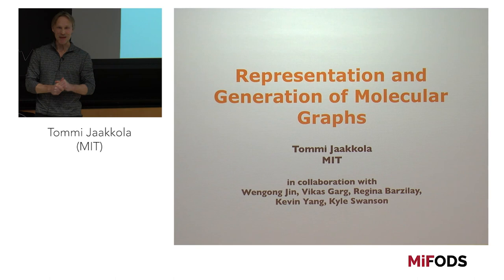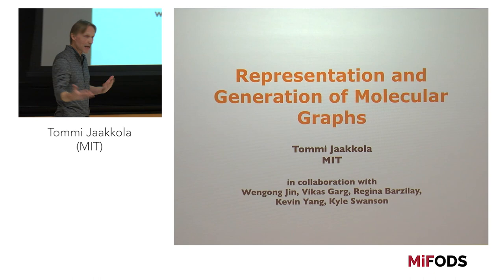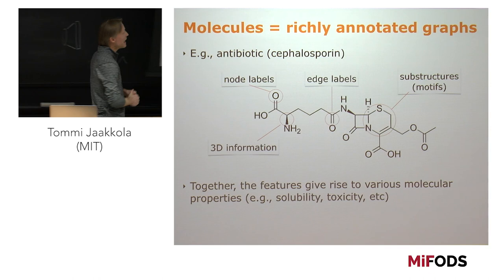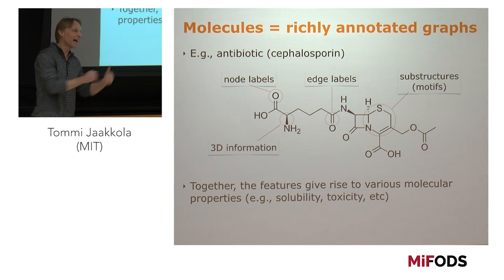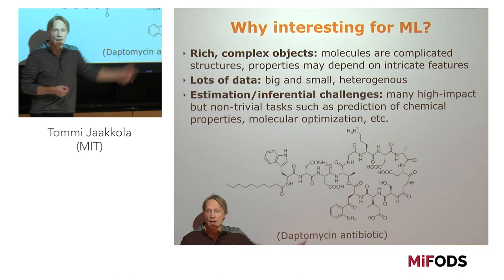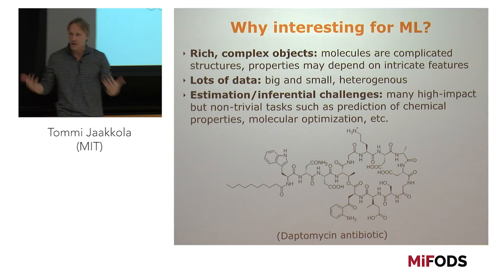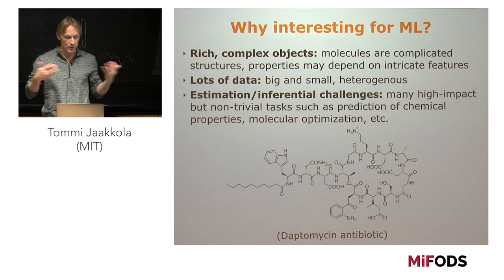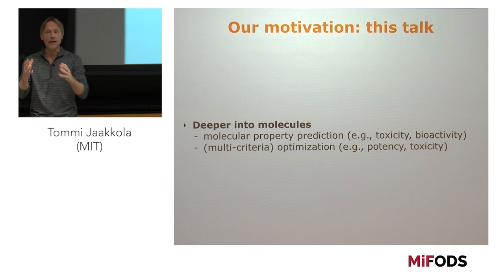Tommi Jaakkola (MIT) -- Representation and generation of molecular graphs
MIFODS Workshop on Learning with Complex Structure
Cambridge, US